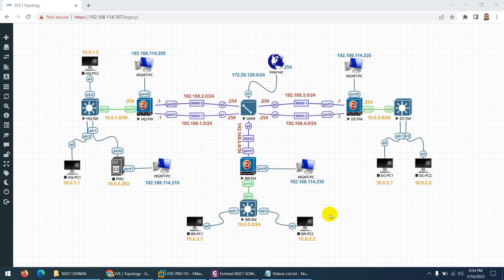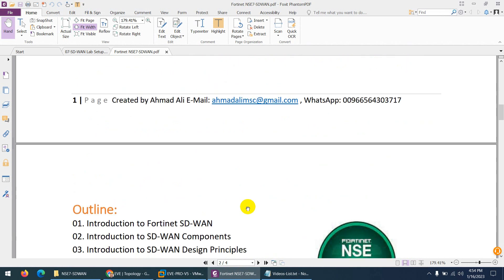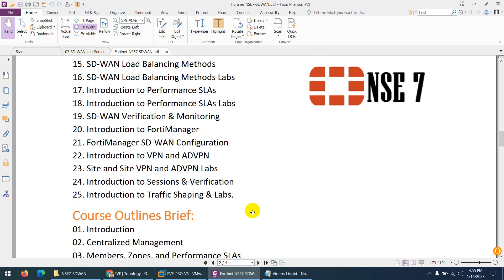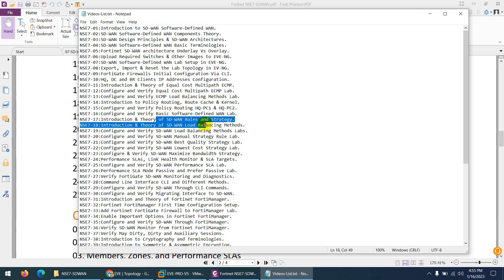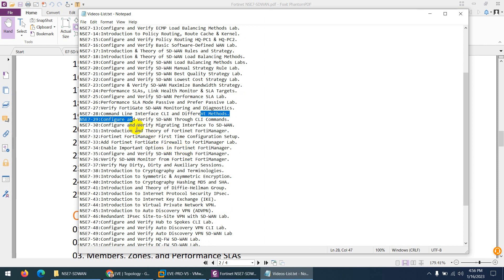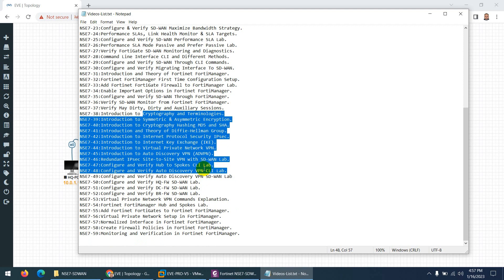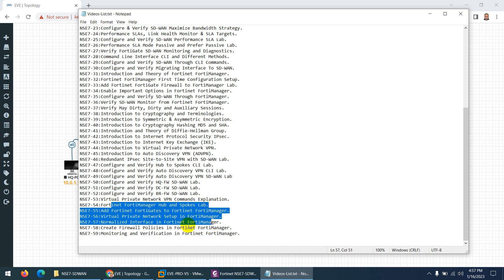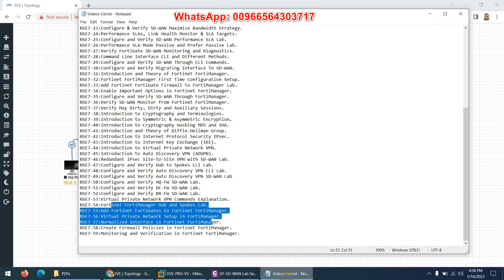My New Fortinet NSE7 SD-WAN is now Available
Outlines:
NSE7-01:Introduction to SD-WAN Software-Defined WAN.
NSE7-02:SD-WAN Software-Defined WAN Components Theory.
NSE7-03:SD-WAN Design Principles & SD-WAN Architectures.
NSE7-04:SD-WAN Software-Defined WAN Basic Terminologies.
NSE7-05:Fortinet SD-WAN architecture Underlay Vs Overlay.
NSE7-06:Upload Required Switches & Other Images to EVE-NG.
NSE7-07:SD-WAN Software-Defined WAN Lab Setup in EVE-NG.
NSE7-08:Export, Import & Reset the Lab Topology in EV-NG.
NSE7-09:FortiGate Firewalls Initial Configuration Via CLI.
NSE7-10:HQ, DC and BR Clients IP Addresses Configuration.
NSE7-11:Introduction & Theory of Equal Cost Multipath ECMP.
NSE7-12:Configure and Verify Equal Cost Multipath ECMP Lab.
NSE7-13:Configure and Verify ECMP Load Balancing Methods Lab.
NSE7-14:Introduction to Policy Routing, Route Cache & Kernel.
NSE7-15:Configure and Verify Policy Routing HQ-PC1 & HQ-PC2.
NSE7-16:Configure and Verify Basic Software-Defined WAN Lab.
NSE7-17:Introduction & Theory of SD-WAN Rules and Strategy.
NSE7-18:Introduction & Theory of SD-WAN Load Balancing Methods.
NSE7-19:Configure and Verify SD-WAN Load Balancing Methods Labs.
NSE7-20:Configure and Verify SD-WAN Manual Strategy Rule Lab.
NSE7-21:Configure and Verify SD-WAN Best Quality Strategy Lab.
NSE7-22:Configure and Verify SD-WAN Lowest Cost Strategy Lab.
NSE7-23:Configure & Verify SD-WAN Maximize Bandwidth Strategy.
NSE7-24:Performance SLAs, Link Health Monitor & SLA Targets.
NSE7-25:Configure and Verify SD-WAN Performance SLA Lab.
NSE7-26:Performance SLA Mode Passive and Prefer Passive Lab.
NSE7-27:Verify FortiGate SD-WAN Monitoring and Diagnostics.
NSE7-28:Command Line Interface CLI and Different Methods.
NSE7-29:Configure and Verify SD-WAN Through CLI Commands.
NSE7-30:Configure and Verify Migrating Interface To SD-WAN.
NSE7-31:Introduction and Theory of Fortinet FortiManager.
NSE7-32:Fortinet FortiManager First Time Configuration Setup.
NSE7-33:Add Fortinet FortiGate Firewall to FortiManager Lab.
NSE7-34:Enable Important Options in Fortinet FortiManager.
NSE7-35:Configure and Verify SD-WAN Through FortiManager.
NSE7-36:Verify SD-WAN Monitor from Fortinet FortiManager.
NSE7-37:Verify May Dirty, Dirty and Auxiliary Sessions.
NSE7-38:Introduction to Cryptography and Terminologies.
NSE7-39:Introduction to Symmetric & Asymmetric Encryption.
NSE7-40:Introduction to Cryptography Hashing MD5 and SHA.
NSE7-41:Introduction and Theory of Diffie-Hellman Group.
NSE7-42:Introduction to Internet Protocol Security IPsec.
NSE7-43:Introduction to Internet Key Exchange (IKE).
NSE7-44:Introduction to Virtual Private Network VPN.
NSE7-45:Introduction to Auto Discovery VPN (ADVPN).
NSE7-46:Part-01 Redundant IPsec Site-to-Site VPN Lab.
NSE7-46:Part-02 HQ and DC FW SD-WAN Zones and Members.
NSE7-46:Part-03 HQ and DC FW Static Route for LAN Subnets.
NSE7-46:Part-04 HQ and DC FW Policies LAN to VPN & VPN to LAN.
NSE7-46:Part-05 HQ and DC FW Create Loopback Interfaces.
NSE7-46:Part-06 HQ and DC FW Add Loopback Subnets to VPN.
NSE7-46:Part-07 HQ and DC FW Static Route for Loopbacks.
NSE7-46:Part-08 HQ and DC FW Policies for Loopback Interfaces.
NSE7-46:Part-09 HQ and DC FW Set Source Loopback IP Address.
NSE7-46:Part-10 HQ and DC FW Custom Performance SLA Testing.
NSE7-46:Part-11 HQ and DC FW SD-WAN Rules for VPN Tunnels.
NSE7-46:Part-12 Testing and Verification HQ-PC2 to DC-PC1.
NSE7-47:Configure and Verify Hub to Spokes CLI Lab.
NSE7-48:Configure and Verify Auto Discovery VPN CLI Lab.
NSE7-49:Configure and Verify Auto Discovery VPN SD-WAN Lab
NSE7-50:Configure and Verify HQ-FW SD-WAN Lab.
NSE7-51:Configure and Verify DC-FW SD-WAN Lab.
NSE7-52:Configure and Verify BR-FW SD-WAN Lab.
NSE7-53:Virtual Private Network VPN Commands Explanation.